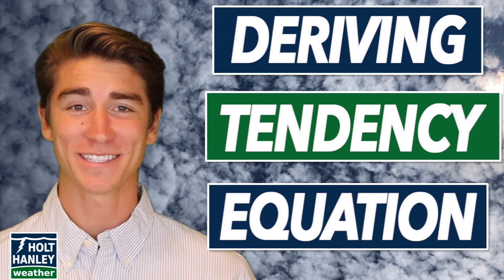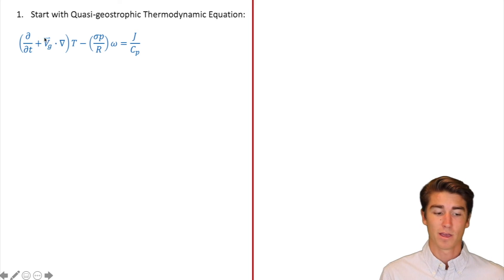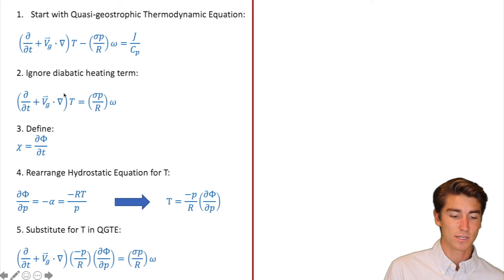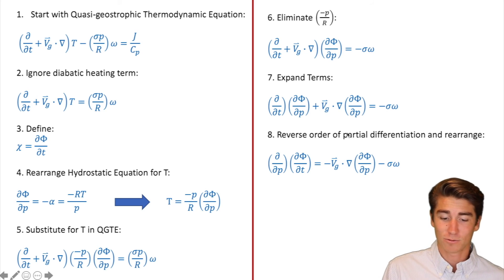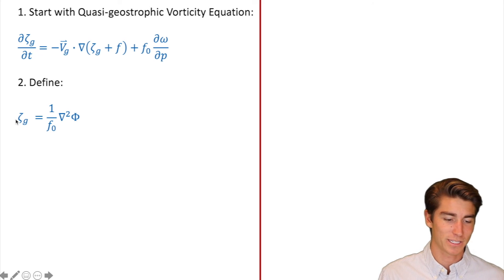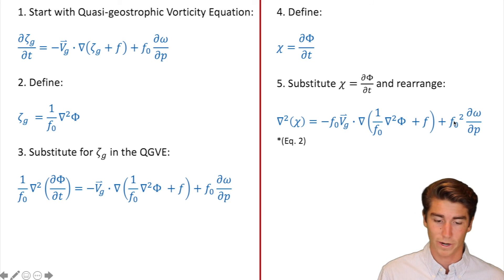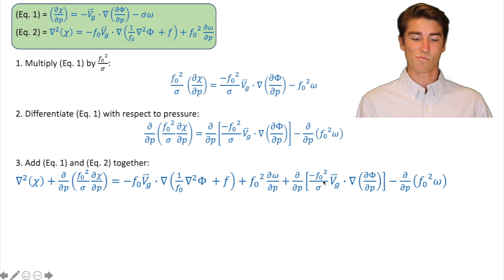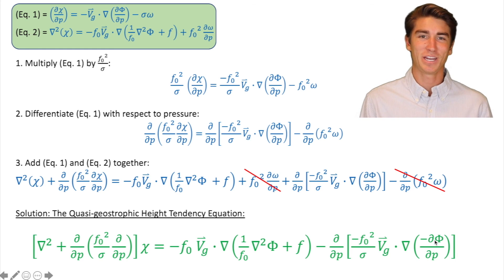Deriving the Quasi-geostrophic Height Tendency Equation: Step-by-Step Solution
Hello and welcome to Master Meteorology Advanced, the educational weather series diving into the math and physics that drive weather. Our topic of the day is deriving the Quasi-geostrophic Height Tendency Equation.

This is one of the key equations in meteorology. By the end of the video, you will understand how to derive the Tendency Equation from the Quasi-geostrophic Thermodynamic and Vorticity equations.

Check back later for more videos covering advanced meteorology topics.